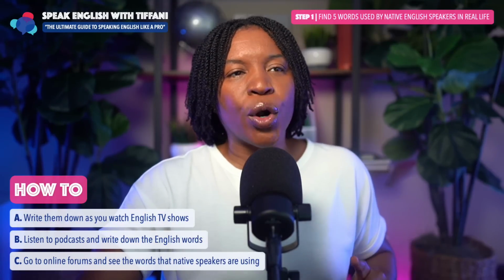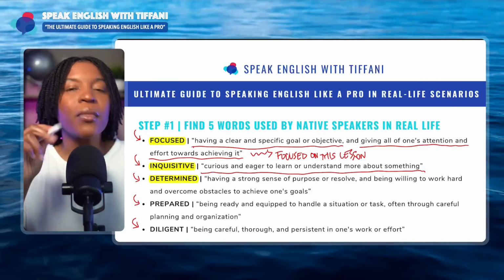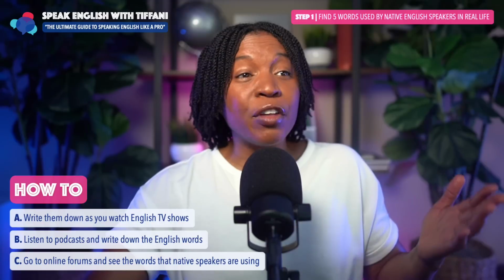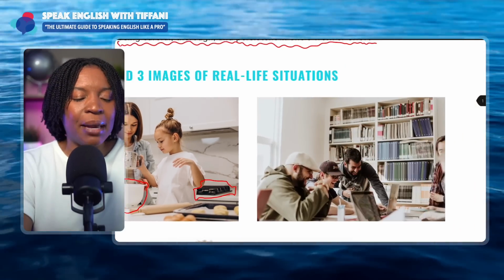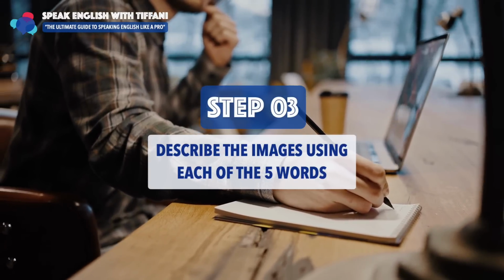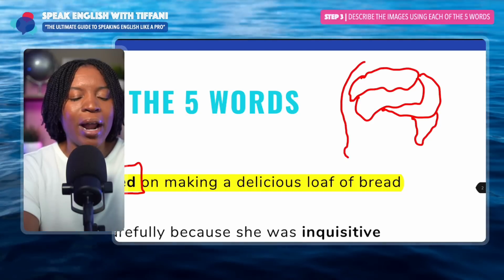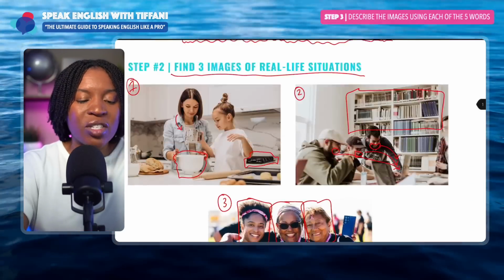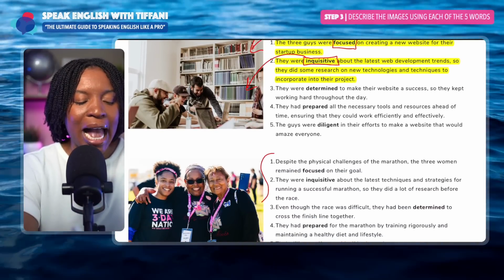THE ULTIMATE GUIDE TO SPEAKING ENGLISH LIKE A PRO IN REAL LIFE SCENARIOS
Hello Everyone. Learn how to finally speak English like a native English speaker.
By watching this video lesson, you will learn the techniques you need to finally speak English like a pro.